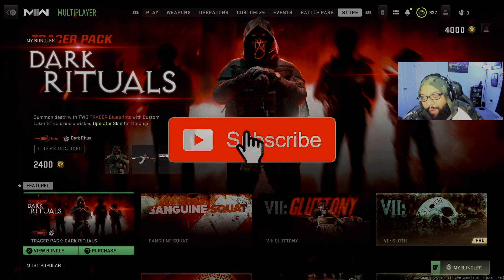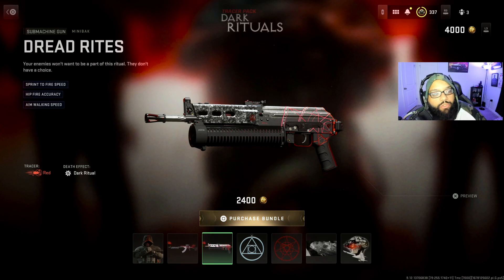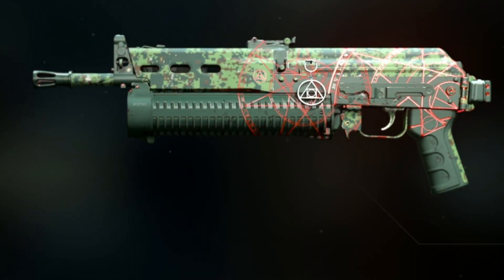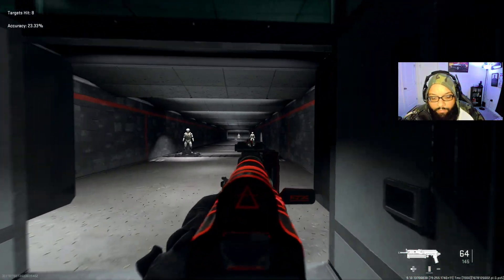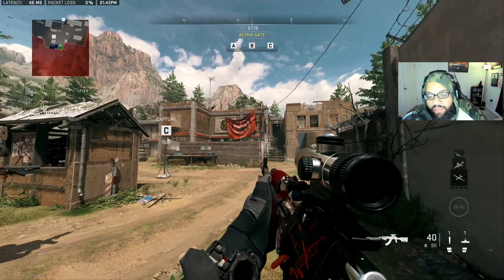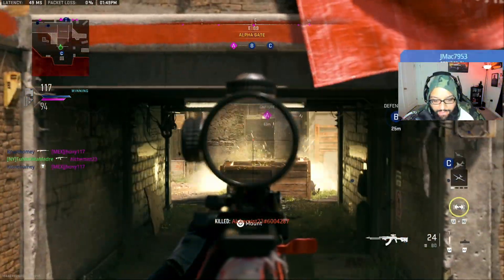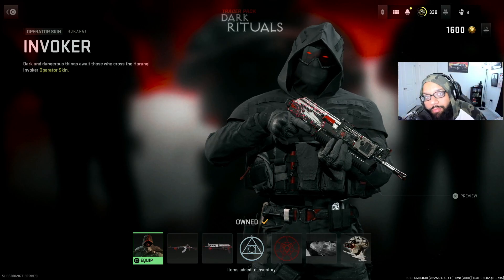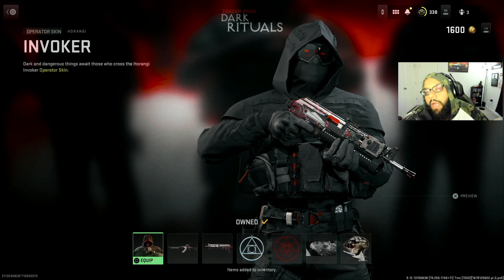NEW! Tracer Pack Dark Rituals Bundle (MW2)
NEW! Tracer Pack Dark Rituals Bundle and it looks absolutely amazing.
Bundle Includes:
Invoker Skin for Horangi
Macabre Blueprint
Dread Rites Blueprint
The Ritual Begins Weapon Charm
Devil's Gateway Large Decal
Beneath The Mask Emblem
Grayscale Hell Loading Screen
Red Tracers & Death Effect
2400 Codpoints

Timestamps:

00:00 Intro,Like & Subscribe
00:12 1st Look at the bundle
03:24 Camos
04:04 Tracers & Weapon Inspect
06:21 Weapon's Locker Operator Look
06:31 3rd Person View
07:47 Gameplay
12:36 Outro

TOOLS & SOFTWARE for recording

iMac 2019

ElGato Game Capture HD Software